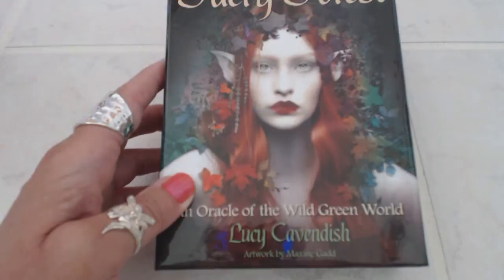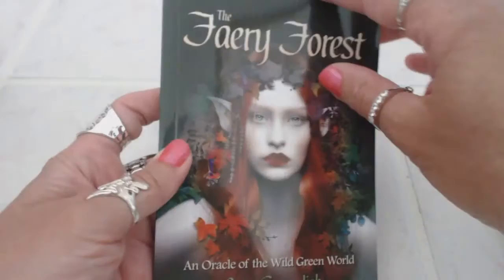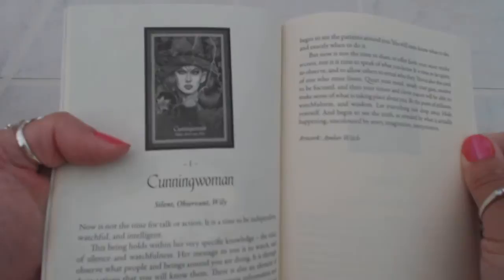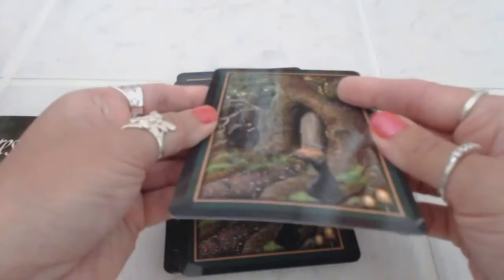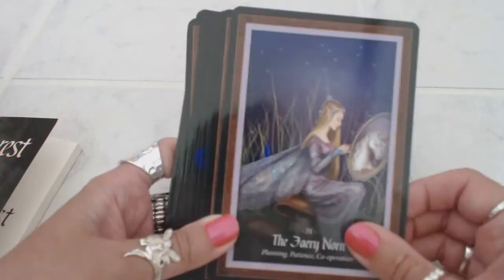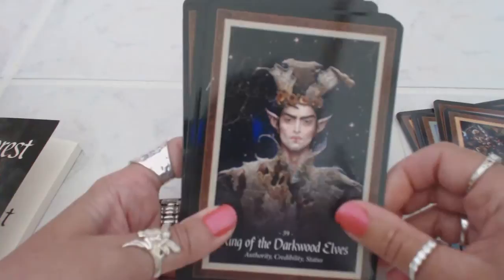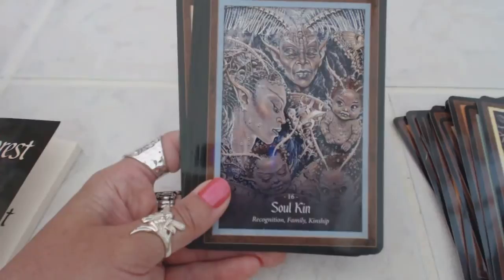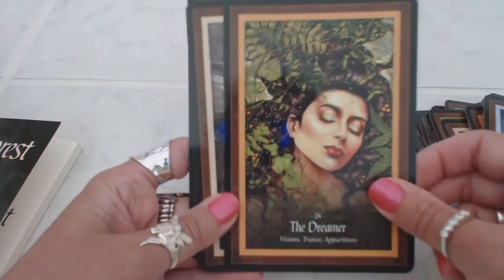Traceyhd's Review Of The Faery Forest Oracle Deck By Lucy Cavendish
Traceyhd gives an honest unbiased review of the Faery Forest Oracle Deck By Lucy Cavendish. In this very detailed review each & every card is shown.